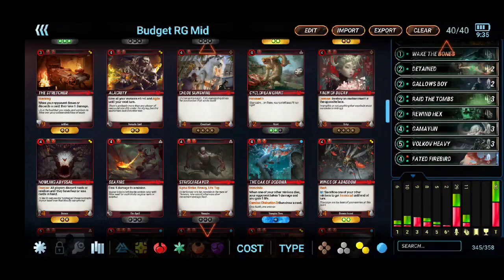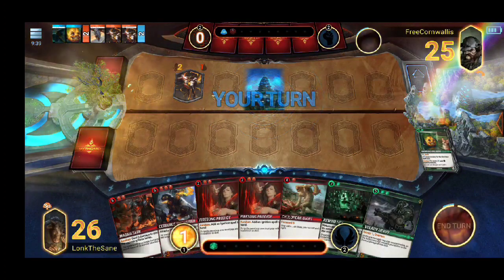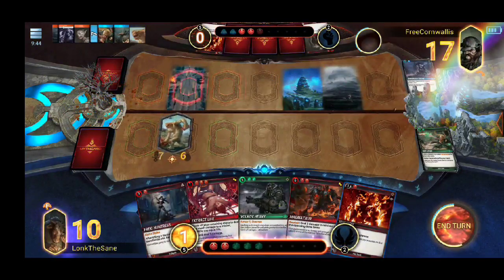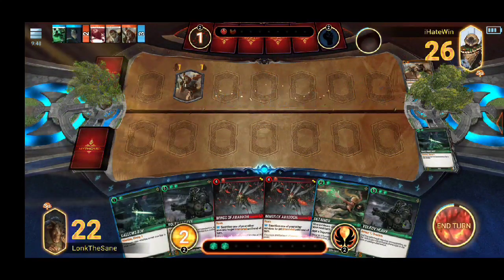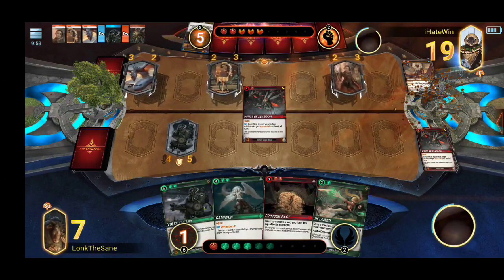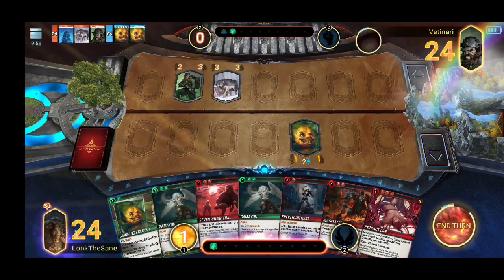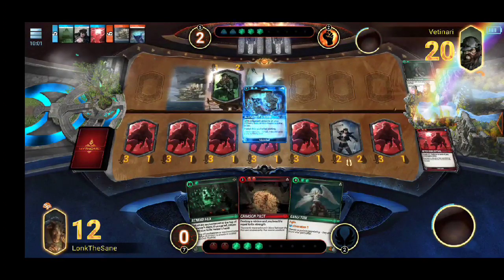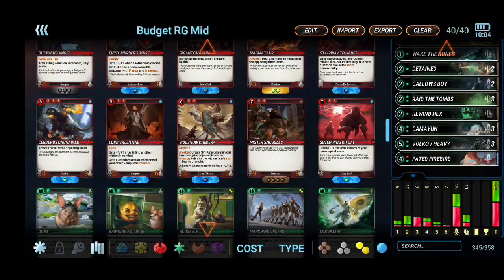Mythgard- Casual Tuesday- Budget Red Green Midrange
Let's see if a budget midrange deck can also be competitive, or just a terrible waste of time.